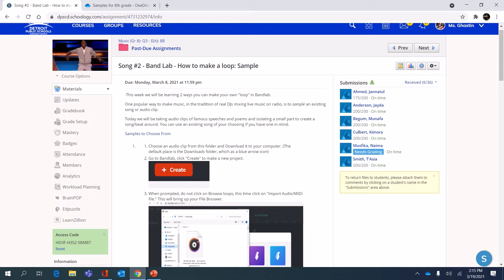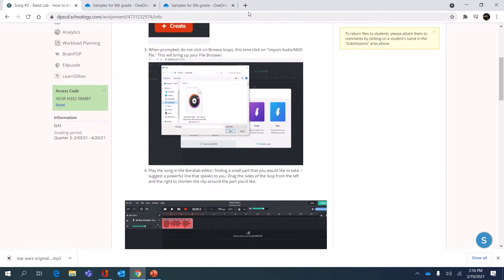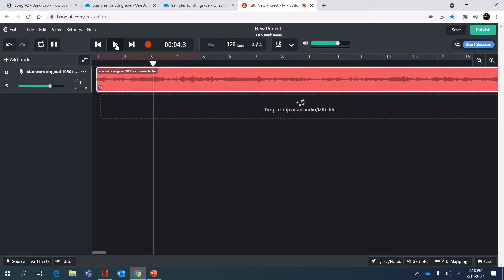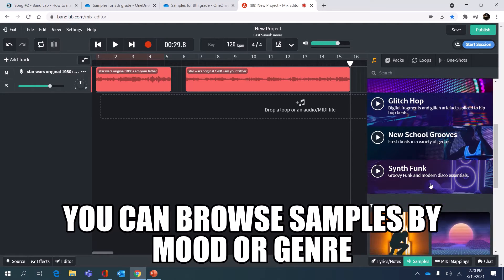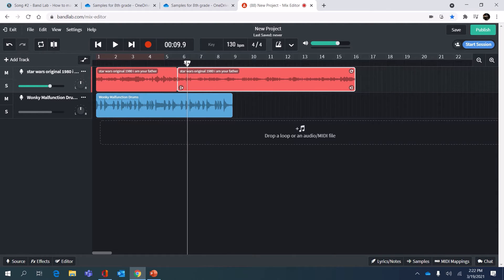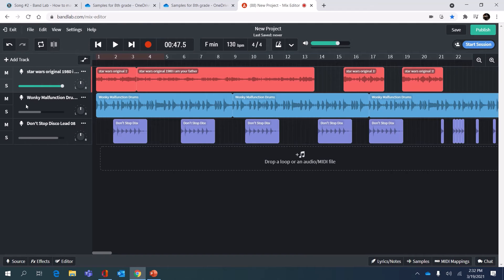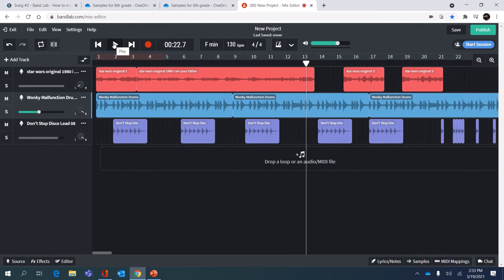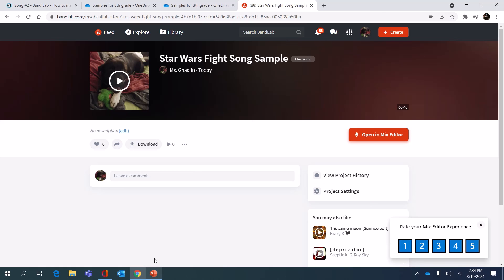Bandlab Tutorial - Song #2 - Create a loop from an audio sample